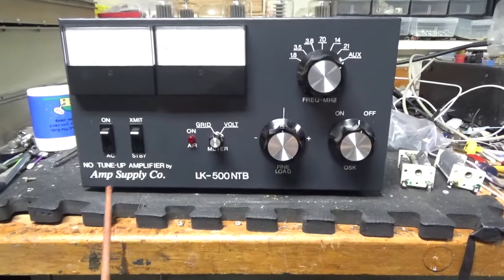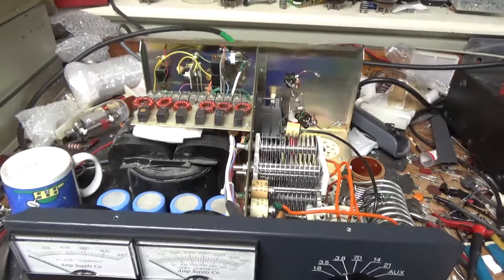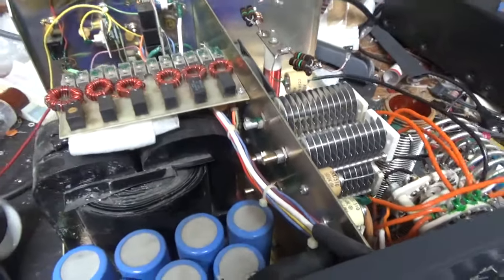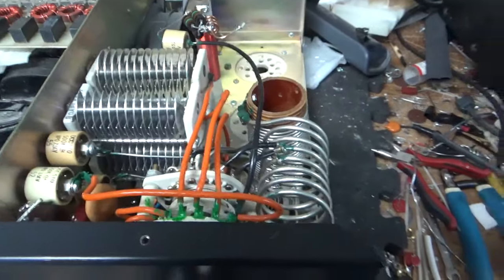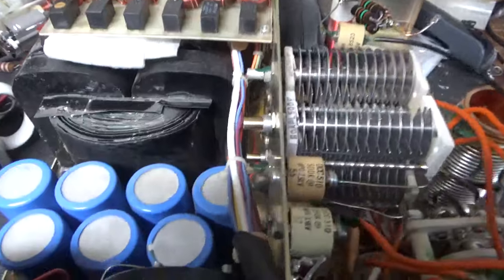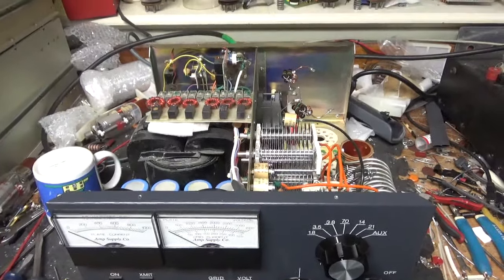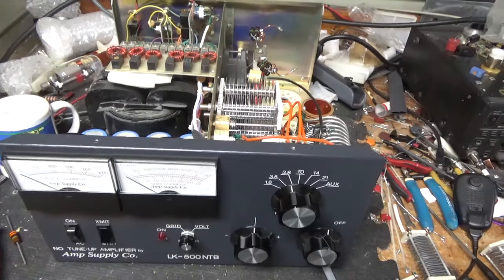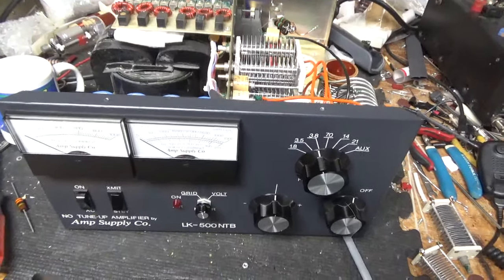Amp Supply Lk-500 NTB New Air Variable Capacitor, Series Glitch Resistor, Input Tune, Output Tune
Here I show the repair and mods on a Amp Supply Lk-500 NTB